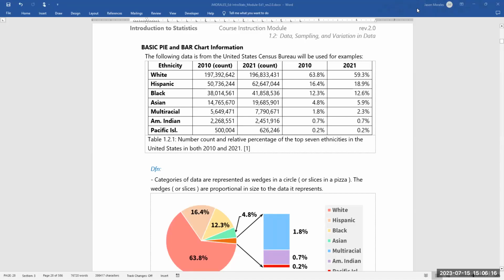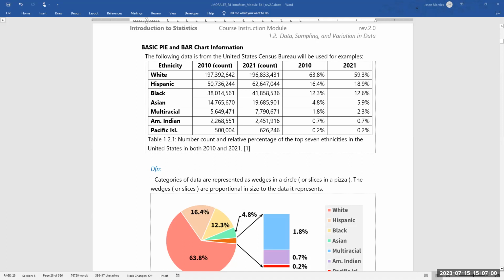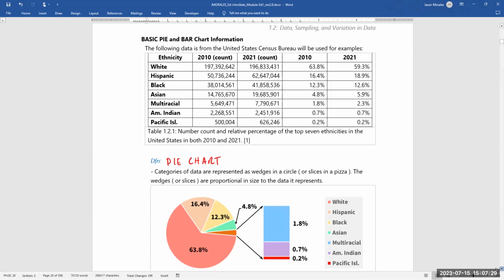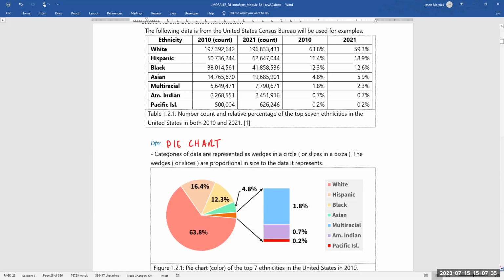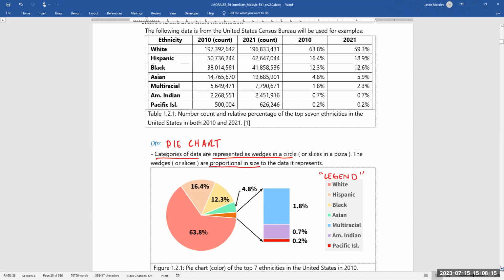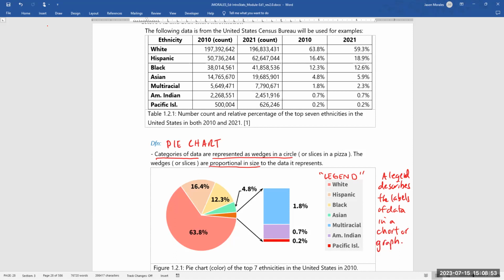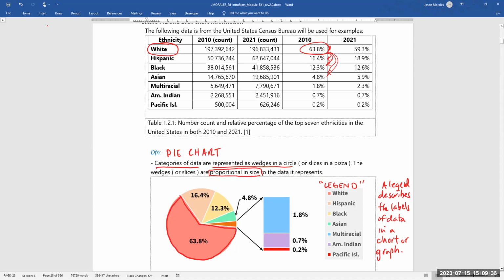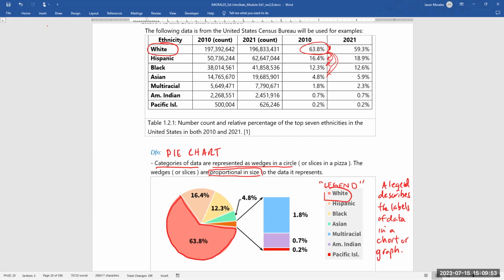IS-1.2 - Data Sampling - Dfn: Pie Chart - INTRO STATS: SAMPLING and DATA